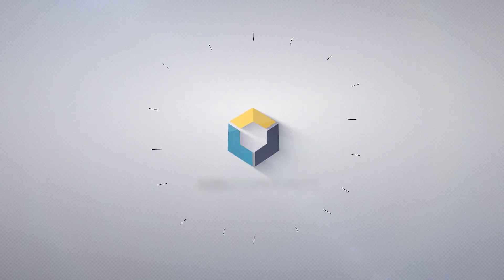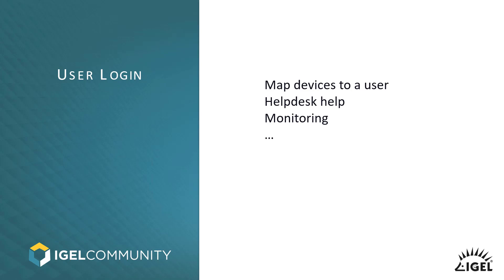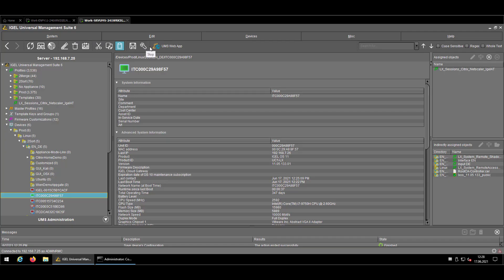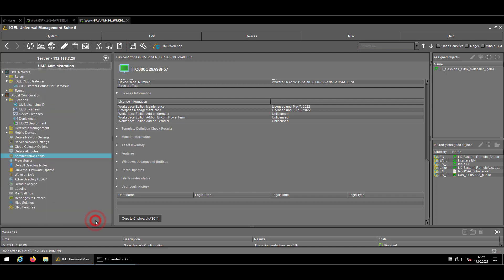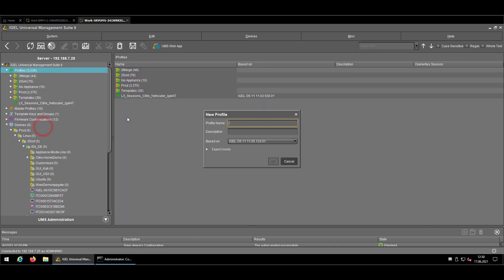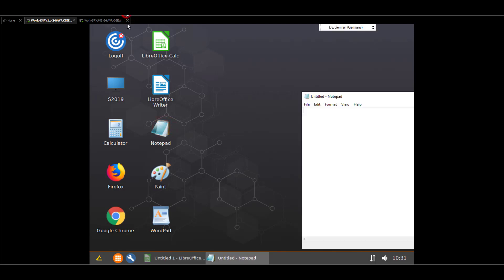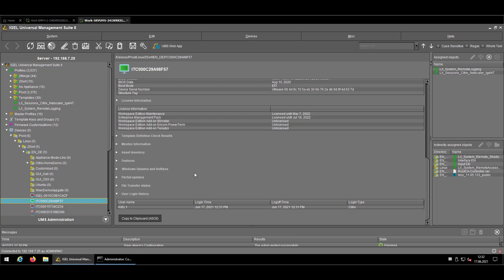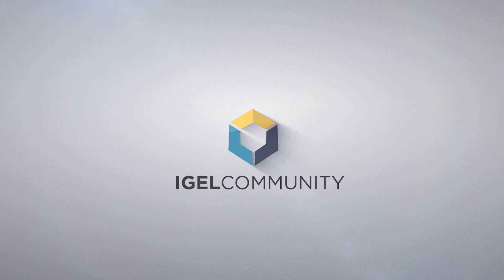How to Log Local Session Logon and Logouts in IGEL UMS - Video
Watch this IGEL Tech-Tips Tuesday video to learn how to configure the IGEL UMS to log IGEL OS local session login and logouts.

Presented by Sebastian Perusat, IGEL Community FELLOW.

In this video, Sebastien will teach you how to:

00:00 Introduction
02:00 Compatible Session types
02:25 Where to find User Login History
03:00 Configure UMS
03:50 Create a profile for it
06:10 Limitations

Not an IGEL Community Member?